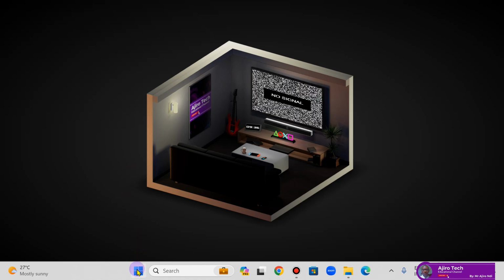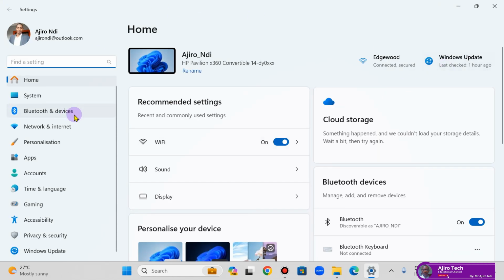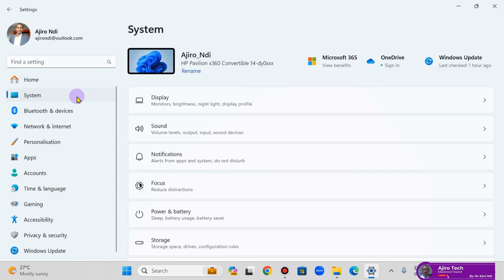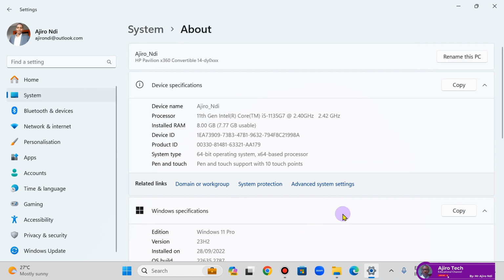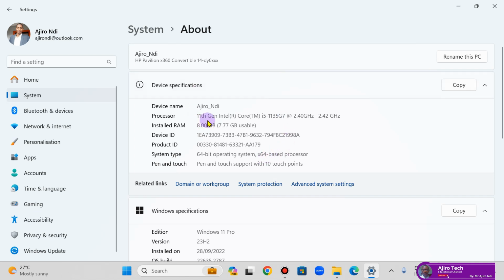How to check for your system type for your laptop (100%) || Windows 10 or 11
Are you wondering whether your laptop is 32-bit or 64-bit? This quick and easy guide will show you how to check your system type in just a few steps! Knowing your system type is essential for downloading compatible software and updates. Watch now to master this simple yet vital tech tip.

🔍 What you'll learn in this video:
- The difference between 32-bit and 64-bit systems
- Step-by-step guide to check your system type on Windows
- Why knowing your system type matters